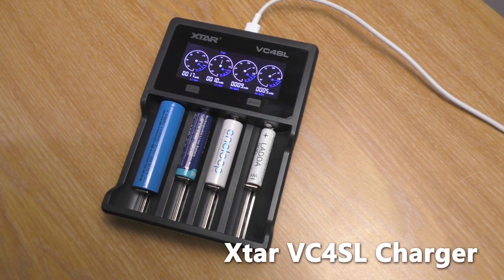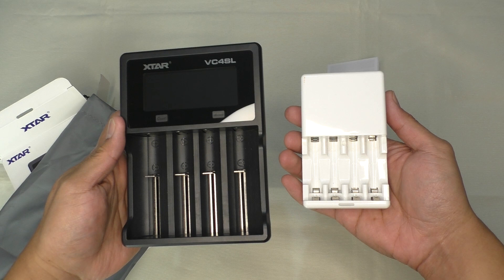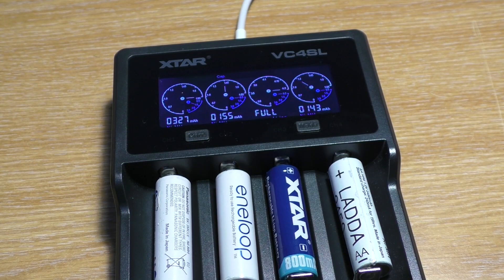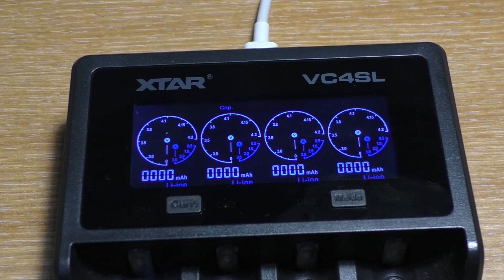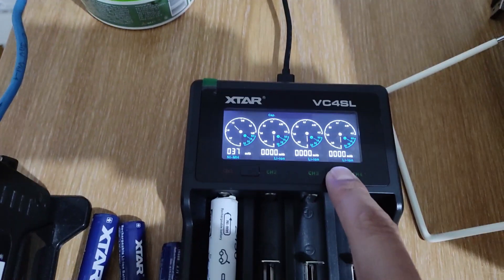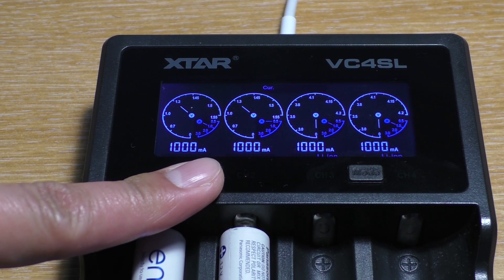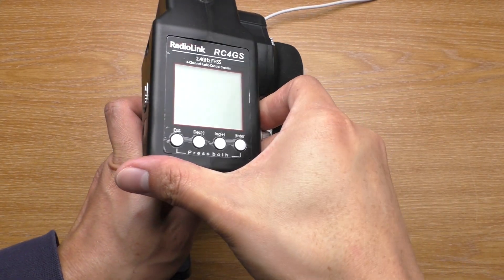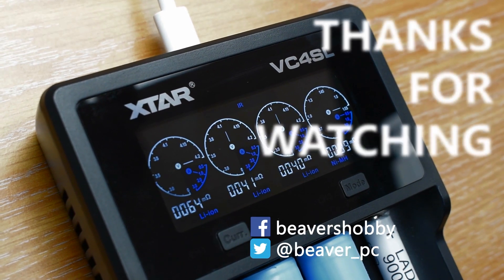[Review] Xtar VC4SL Charger for Li-ion & NiMH 18650/14500/AA/AAA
Thanks to Xtar for this review sample.
CC subtitles are available.

Time stamps
Intro 00:00
Package contents 00:14
Charger 00:26
Buttons usage 02:18
Conclusion 03:19